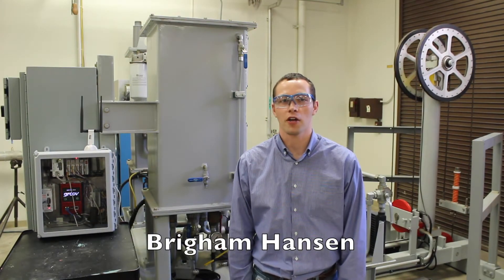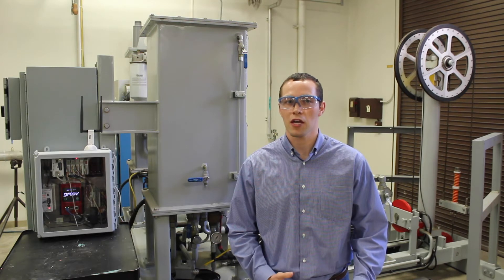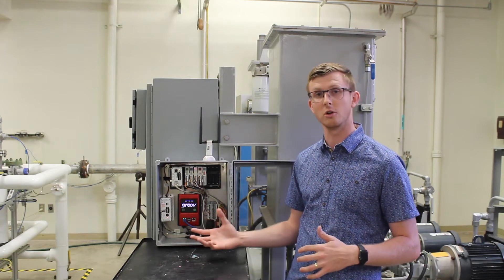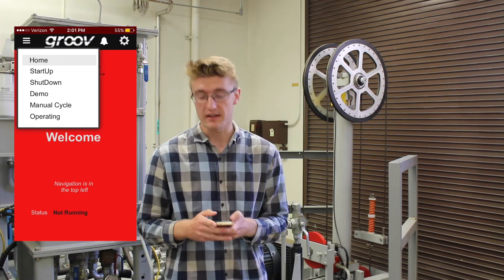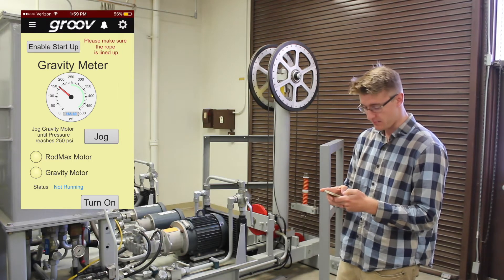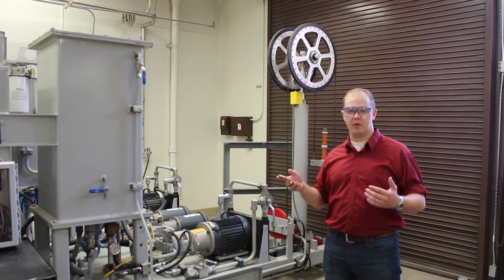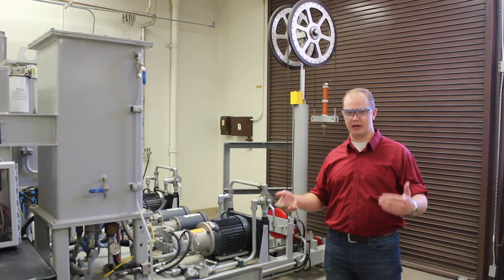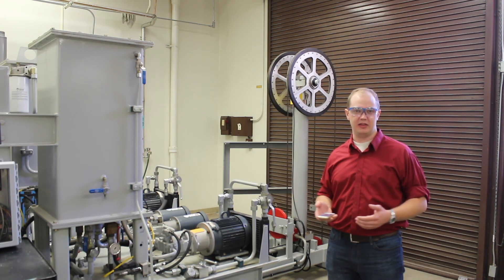Hydraulic Lift Automation App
The beta unit demonstrates the benefits of hydraulic lift rod pumping with highly accurate simulators that mimic both the reservoir and the lift mechanics. It also involves automation system development to implement the simulated benefits in the control system. This project is to finalize the automation system, using predictive models to optimize downhole performance from the topside position and load measurements. The automation project ties into reservoir simulators to quantify enhanced oil recovery benefits, automates stroke length and speed adjustments to maximize pump fillage, detects pump impact at a liquid / gas interface to avoid downhole equipment damage, and conduct simulation studies to quantify energy recovery benefits for field trials.